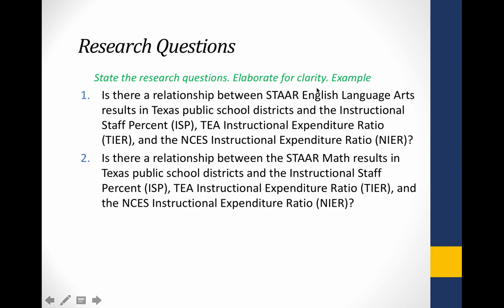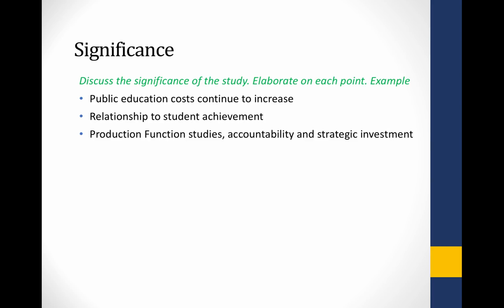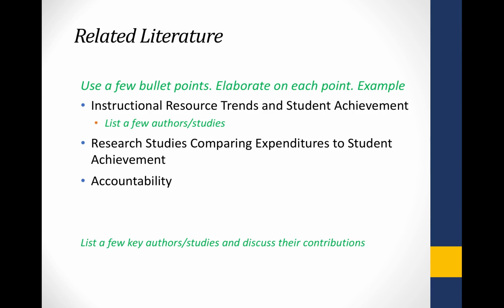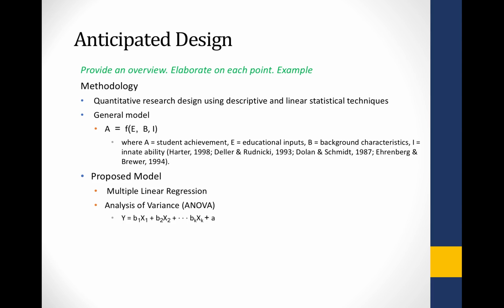Txwes Qualifying Presentation Guide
Presentation Guide for the Qualifying Experience Presentation